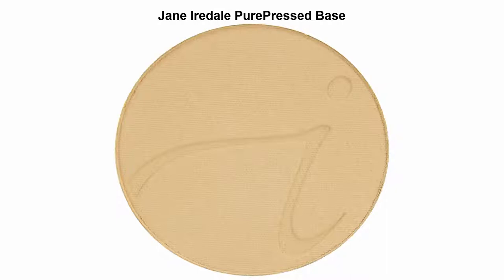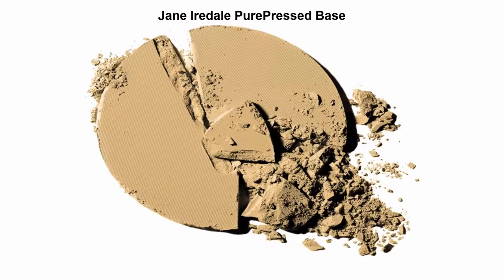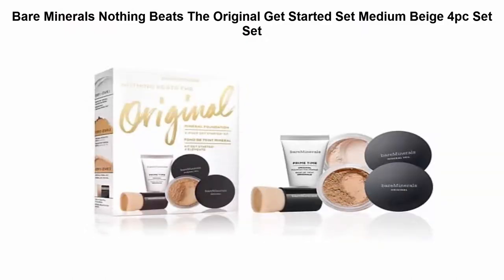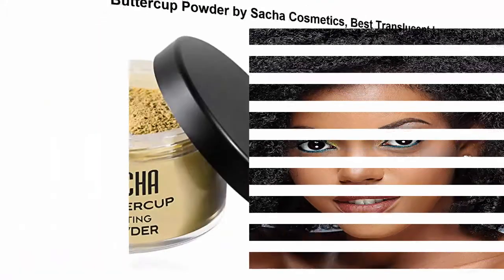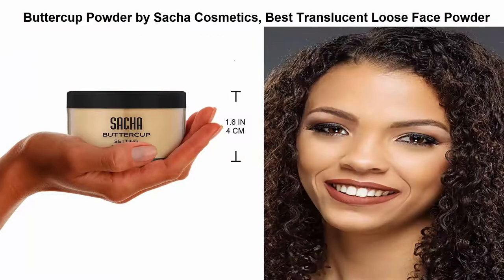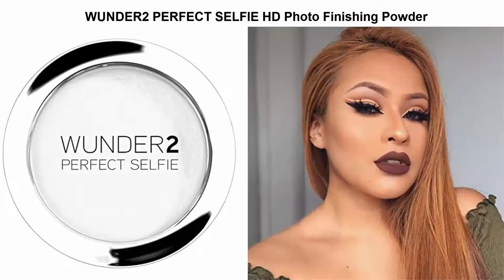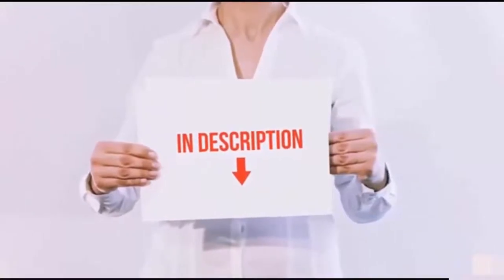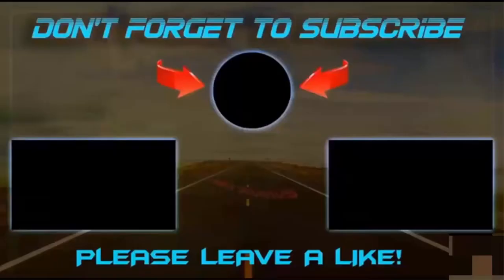Top 5 Best Face Powder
I put links to each Face Powder at Amazon page in the description, So you can check out the other at Amazon.

Top 1

Jane Iredale PurePressed Base

Top 2

Bare Minerals Nothing Beats The Original Get Started Set Medium Beige 4pc Set Set

Top 3

Dermablend Loose Setting Powder, Original, 1 Oz.

Top 4

Buttercup Powder by Sacha Cosmetics, Best Translucent Loose Face Powder

Top 5

WUNDER2 PERFECT SELFIE HD Photo Finishing Powder

"Best Buy Channel" is a participant in the Amazon Services LLC Associates Program, an affiliate advertising program designed to provide a means for sites to earn advertising fees by advertising and linking to Amazon.com. As an Amazon Associate I earn from qualifying purchases.